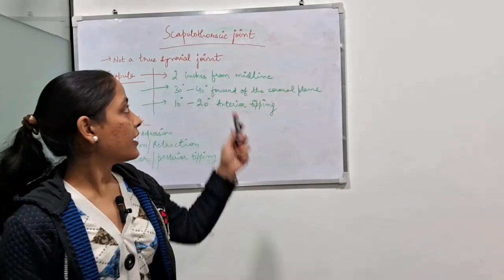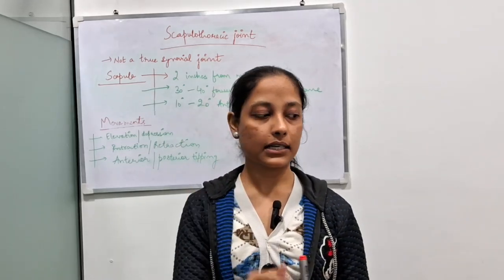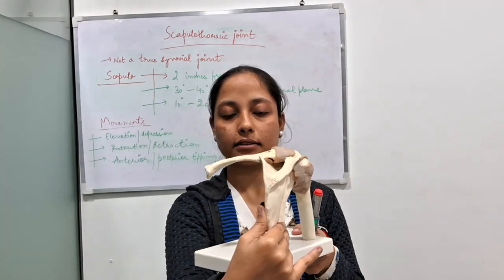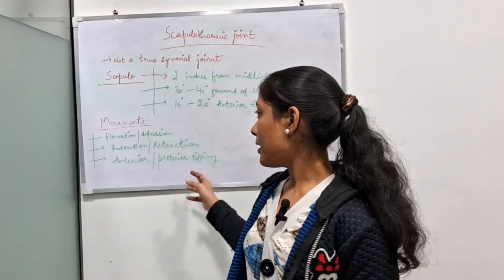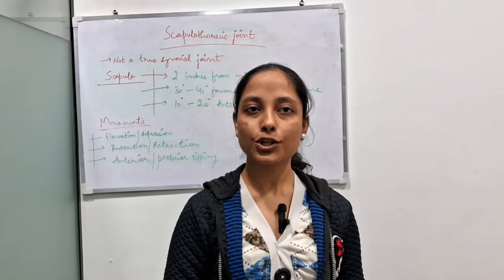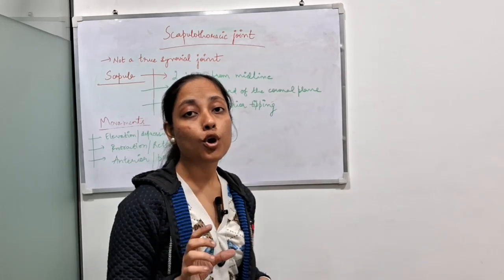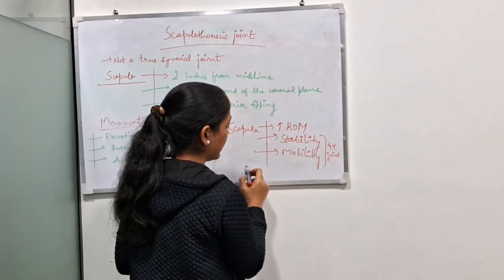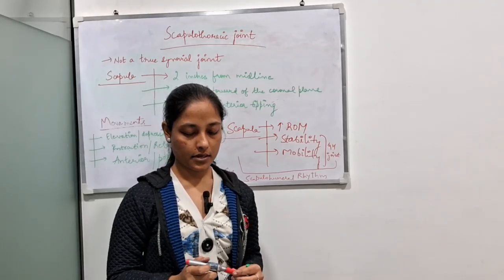The scapulothoracic joint: the unsung hero of shoulder biomechanics!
The scapulothoracic joint isn’t a “true” joint but plays a crucial role in shoulder mechanics. Dysfunction here can lead to pain and restricted movement. Strengthen your shoulder stabilizers to keep it in top form! 💼